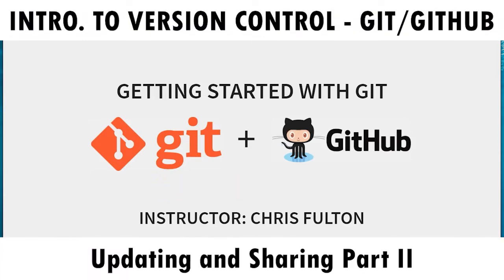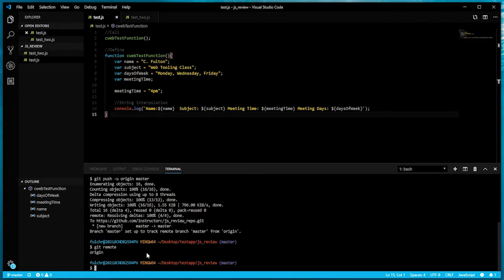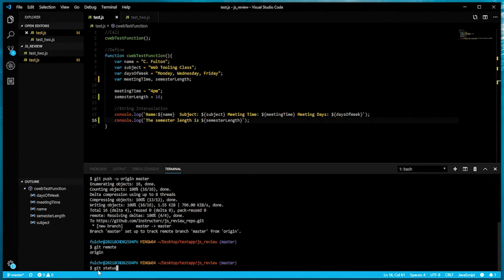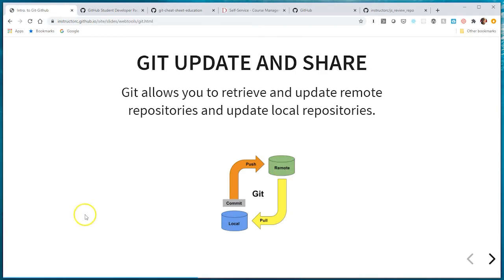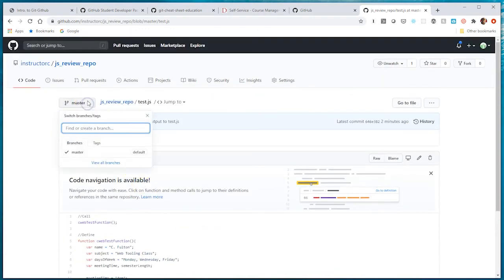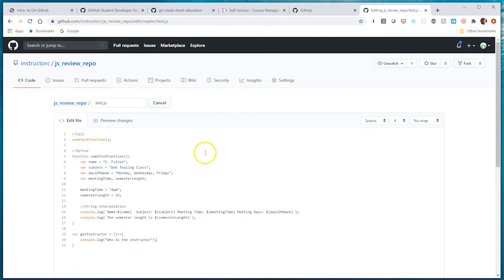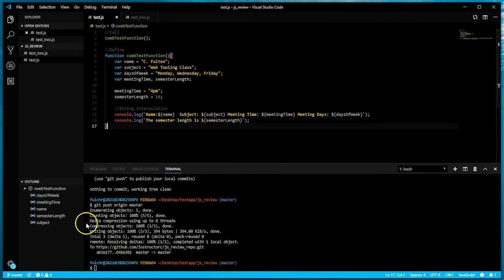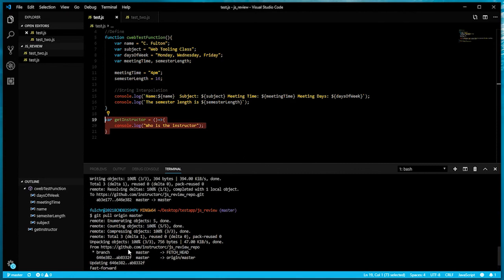Intro. to Git/Github - Updating and Sharing Part II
This video will provide you with a basic understanding of how keep your local and remote repositories in sync.